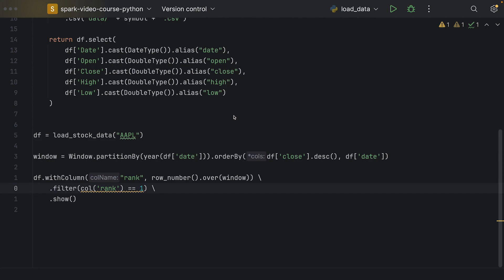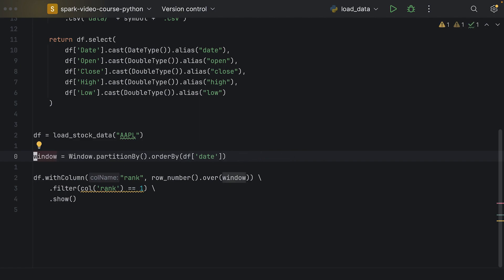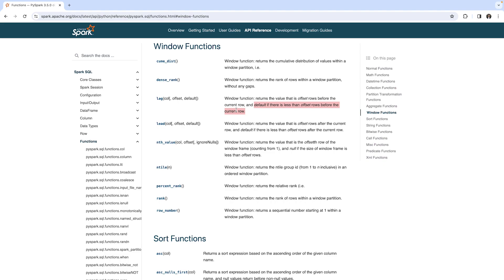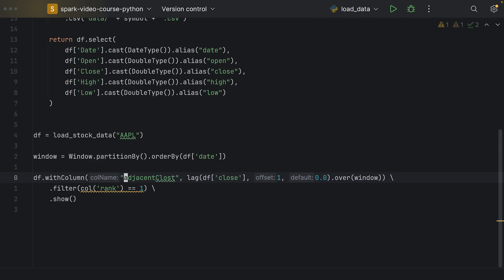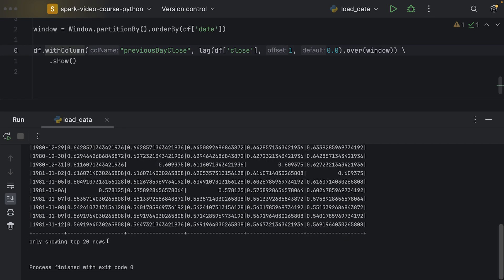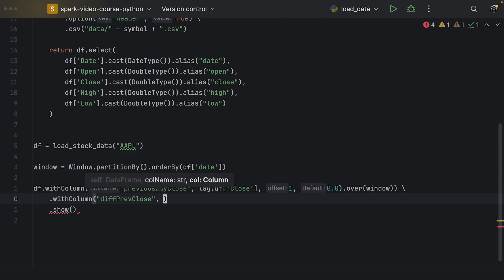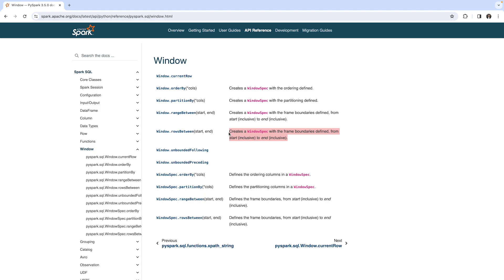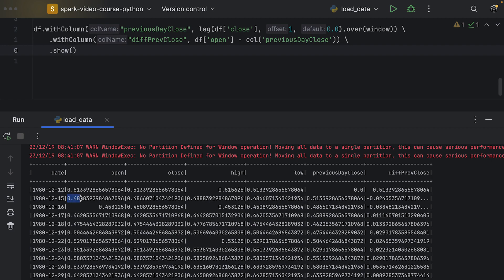PySpark Course #23: Window Functions (3)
In this video, we will build a more complex use-case using a window function.